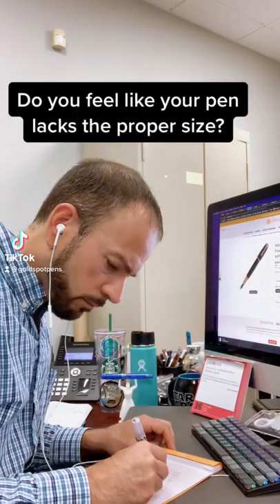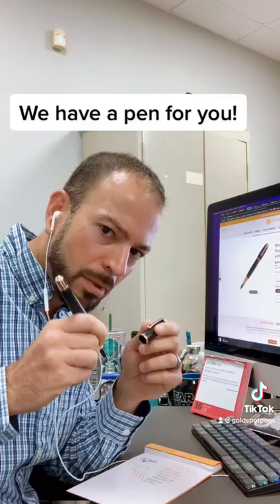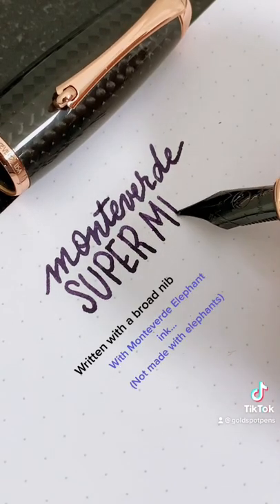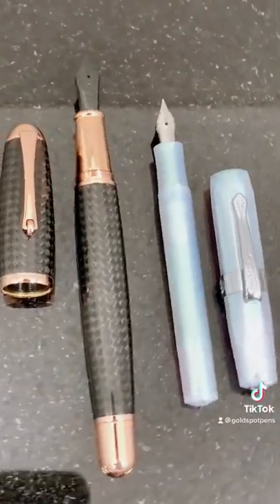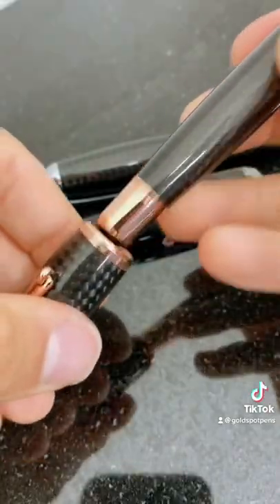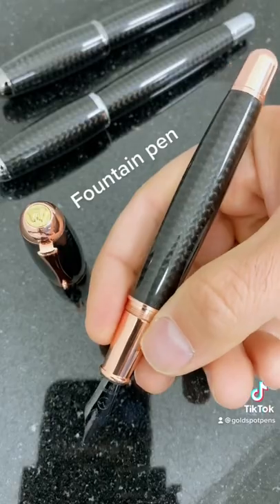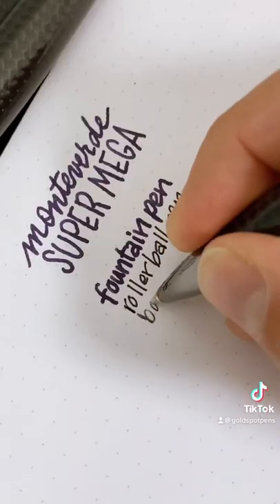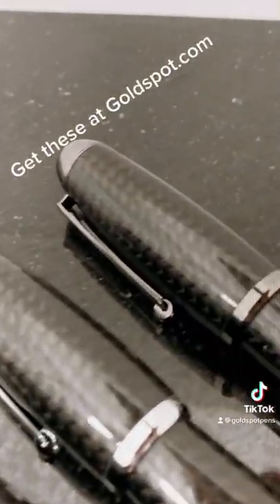Monteverde SUPER MEGA Carbon Fiber Pens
Monteverde makes a big splash with its largest carbon fiber pen design to date. The Monteverde Super Mega earns its name with a gargantuan profile and colossal feel in-hand